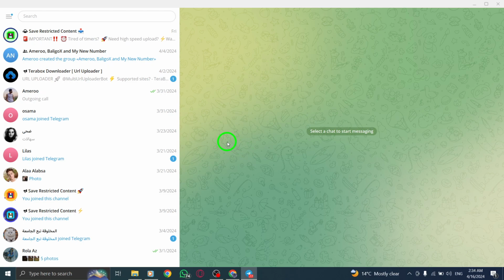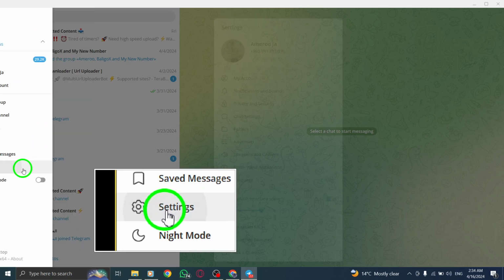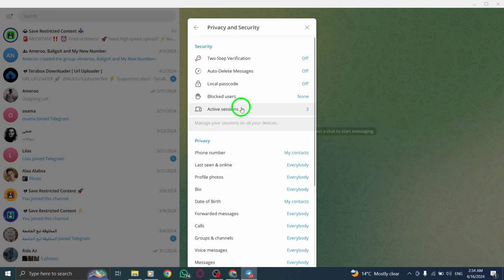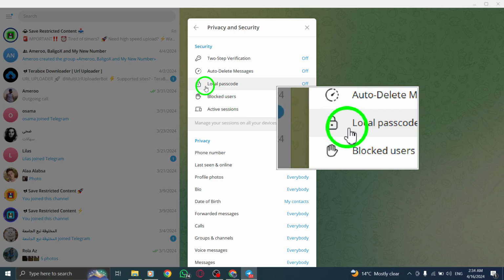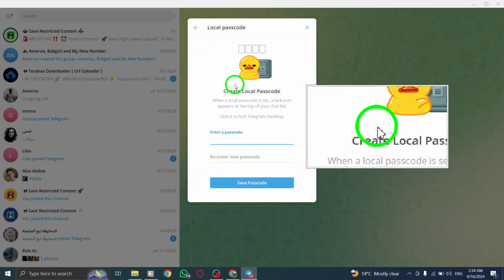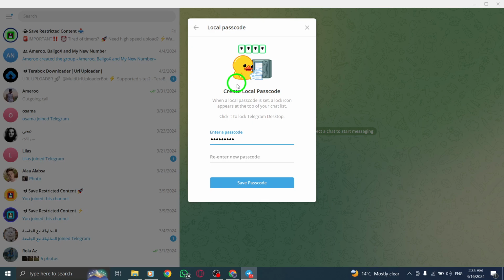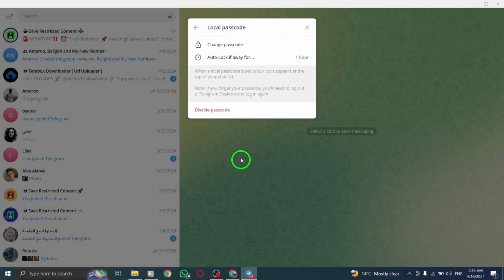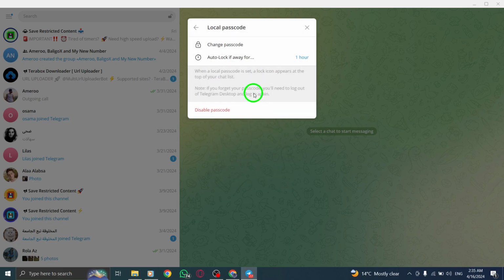How To Enable Auto-Lock On Telegram On PC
Discover how to enable auto-lock on Telegram for PC with this comprehensive tutorial. Follow these step-by-step instructions to set up auto-lock and enhance the security of your Telegram account on your computer.

Steps:
1. Open Telegram App on your PC.
2. Click on the three lines icon at the top left.
3. Click on Privacy & Security.
4. Click on Settings.
5. Click on Local passcode.
6. Click on Auto-Lock if away for...
7. Choose the desired lock period (1 minute, 5 minutes, 1 hour, 5 hours, or a specific time).
8. Click on Ok.

Optimize your Telegram account's security on PC by enabling auto-lock with these simple steps. Safeguard your account and customize the lock period to suit your preferences.